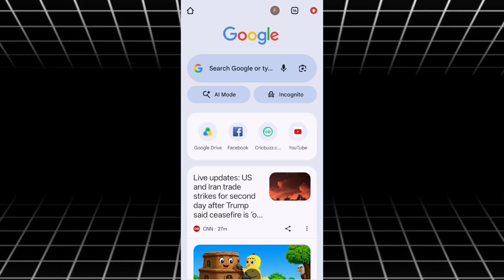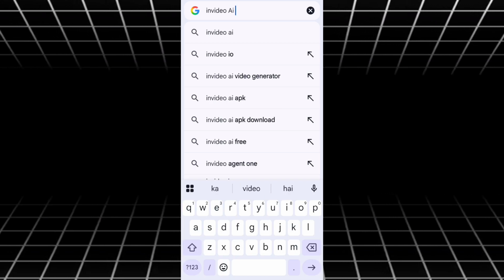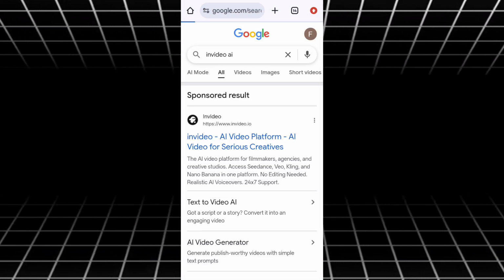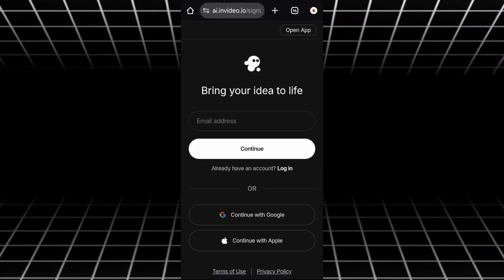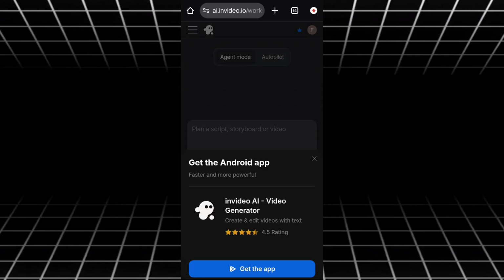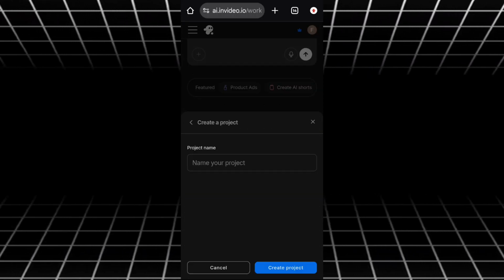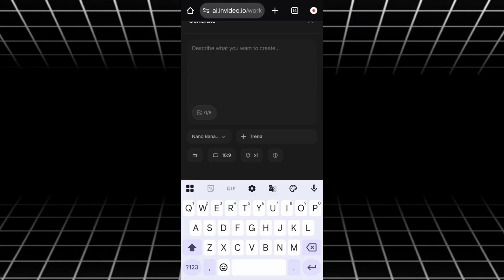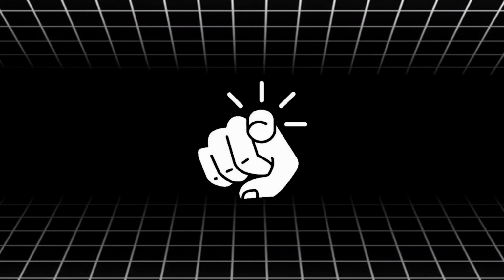How To Make Free AI Video ( tutorial for beginners)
Want to create professional AI videos in minutes using InVideo AI? In this step-by-step tutorial, I'll show you exactly how to use InVideo AI to generate stunning videos from a simple text prompt—no video editing experience required.

Whether you're creating YouTube videos, TikTok content, Instagram Reels, marketing videos, or faceless YouTube automation content, InVideo AI makes the entire process fast and easy.

📌 In this video, you'll learn: ✅ How to use InVideo AI from scratch

✅ How to create AI videos with text prompts
✅ Generate AI voiceovers automatically
✅ Edit AI-generated videos easily
✅ Export high-quality videos
✅ Tips to create viral content with InVideo AI

This tutorial is perfect for beginners, creators, freelancers, marketers, and anyone looking to save time with AI-powered video creation.